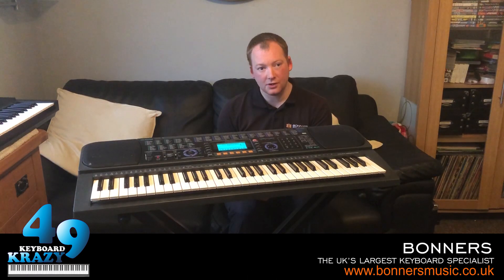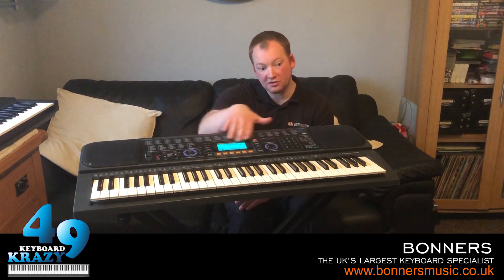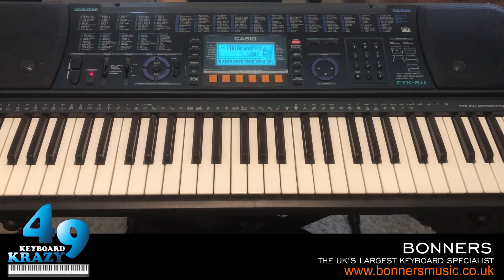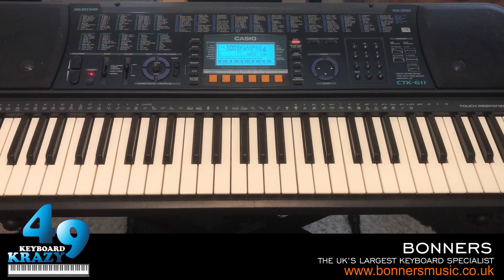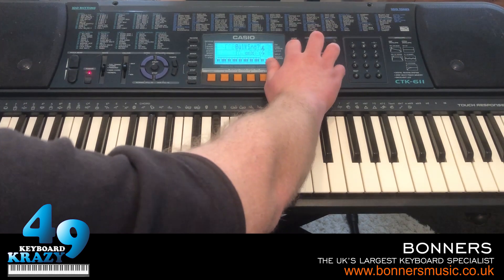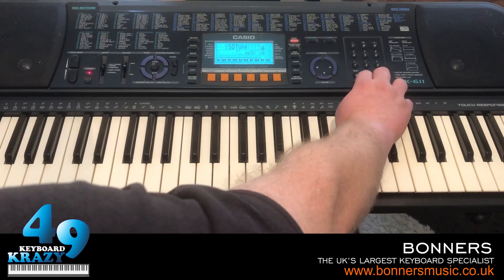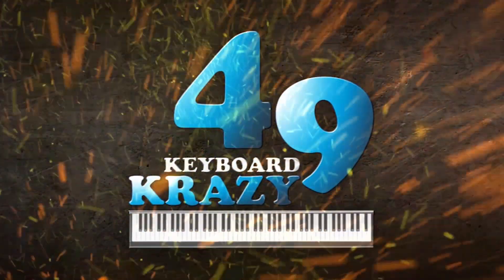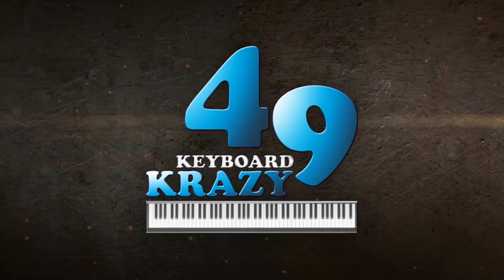Casio CTK-611 Keyboard - Tutorial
Hello everyone.

In the next 4 videos, I will be showing you everything that is on the Casio CTK-611 Keyboard, I am guessing that it was released in around 1998 or 1999.
I was given this Keyboard back in June or July 2007 from work due to an insurance job, I am guessing that it might have been a water spillage, but everything on it works good!
There were 2 more Keyboards that were exactly the same as the CTK-611, one of them is a Casio CTK-601 which had a different colored casing and the LCD screen was not backlit, and the other one is the Casio WK-1200 which didn't have pitch bend buttons, but it has a pitch bend wheel, and it has an extra octave of keys (73 keys) whereas the CTK-611 and CTK-601 has 61 keys.
On this video, I'll be doing a Tutorial of the Casio CTK-611 going through the Functions & Features and showing you how to use the different Functions & Features so you can get to know how to use the CTK-611 if you have this Keyboard or are thinking of getting one.

2:08 Mode Select, Pitch Bend Buttons & Rhythm Controllers.
7:38 Touch Response, Pitch Bend Range, Transpose & Tuning Functions.
10:23 Layer & Split Functions.
12:38 Reverb Effects & Accomp Volume.
14:56 Free Session.
20:43 Mixer Function.
33:55 Synth Function To Create & Store Your Own Sounds.
45:20 Song Recording.
54:24 Deleting Tracks Of A User Song Or The Entire Song.
56:14 Step Function To Correct Mistakes During Your Song Recording.
1:00:44 Drum Pads.
1:02:38 Sustain/Assignable Jack Function.